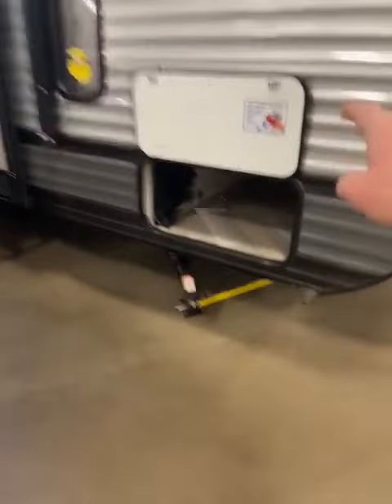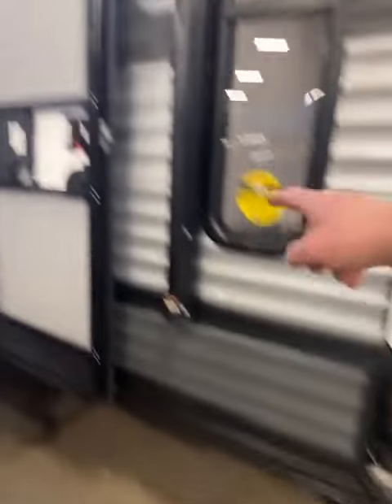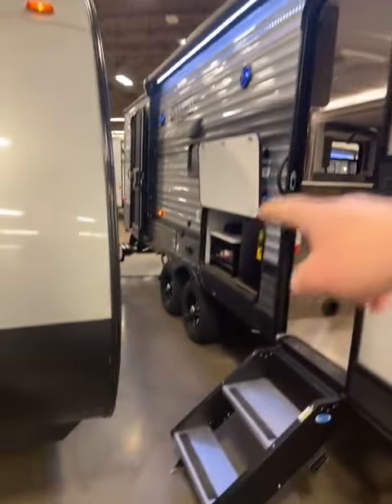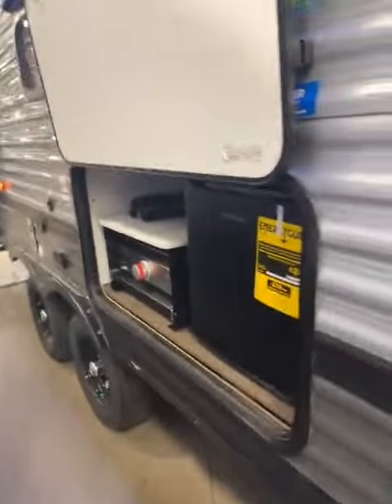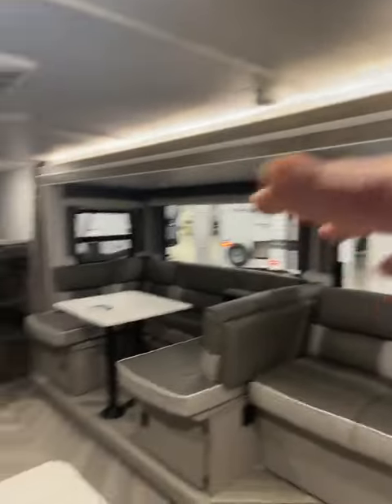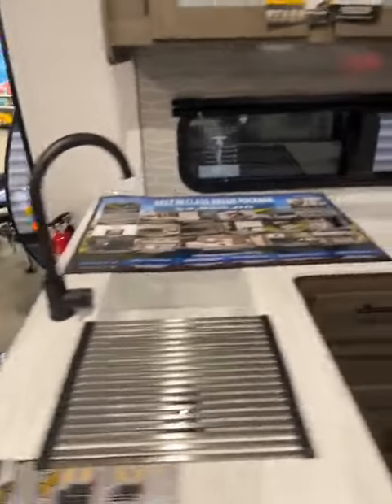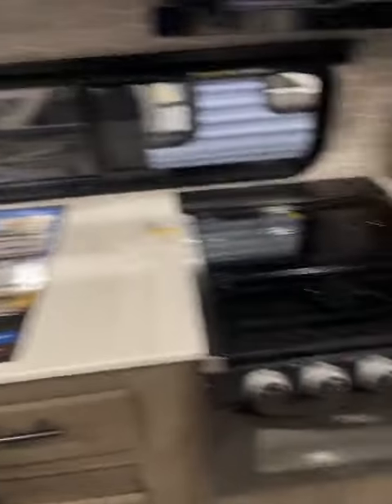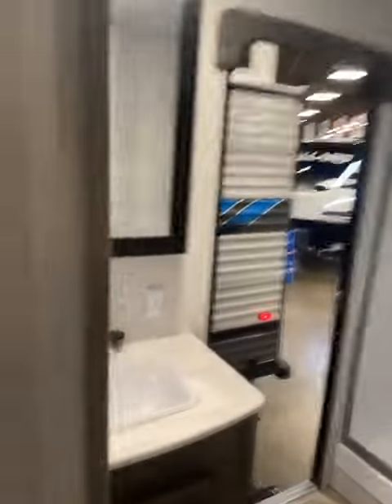2022 CRUISE LITE 263BHXL, TRAVEL TRAILER, BUNKS, OUTDOOR KITCHEN.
2022 FOREST RIVER SALEM CRUISE LITE 263BHXL WITH BUNKS, 2 ENTRY DOORS, VERSA LOUNGE, BIG WINDOWS, BLACK OUT SHADES, PRIVATE BEDROOM, ELECTRIC FIRE PLACE.

BIG BEN
GANDER RV